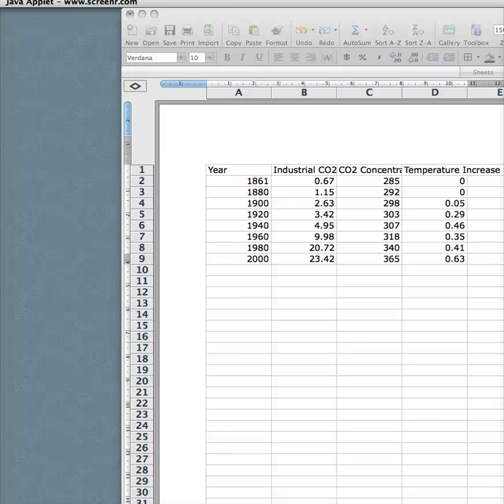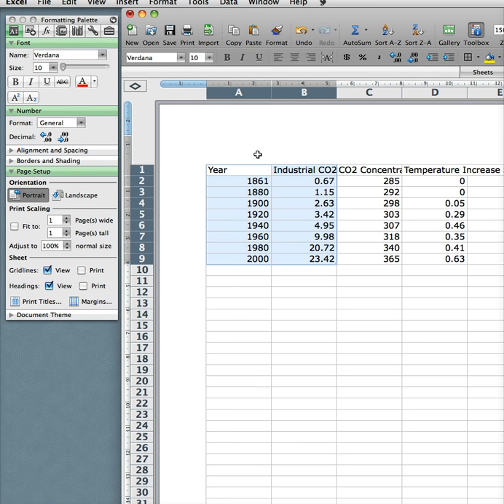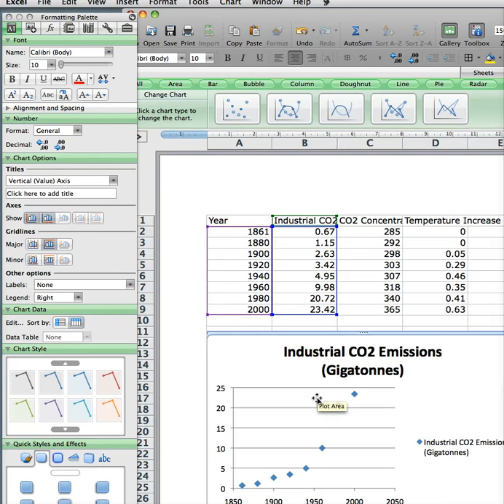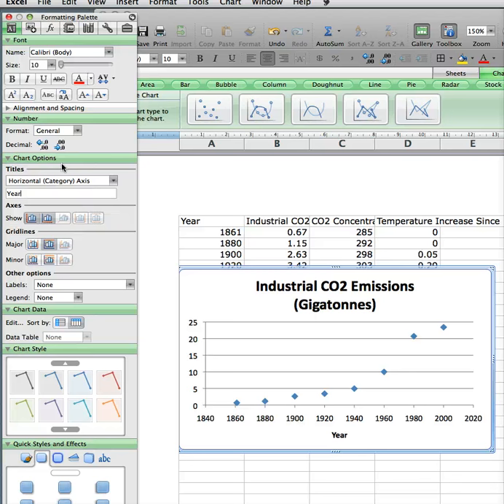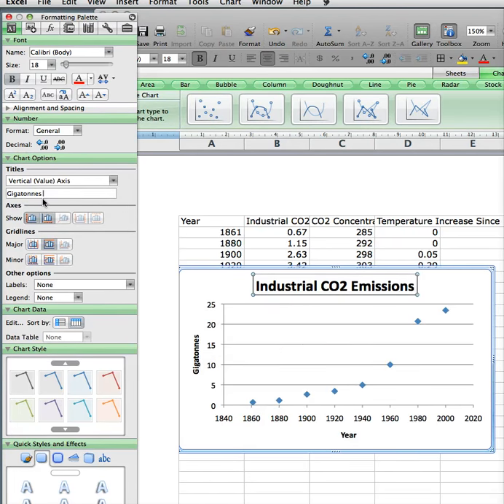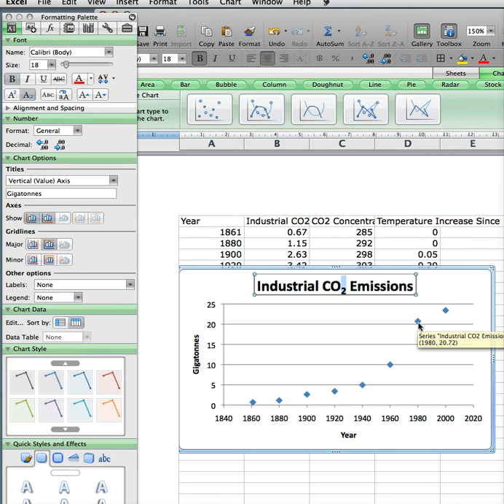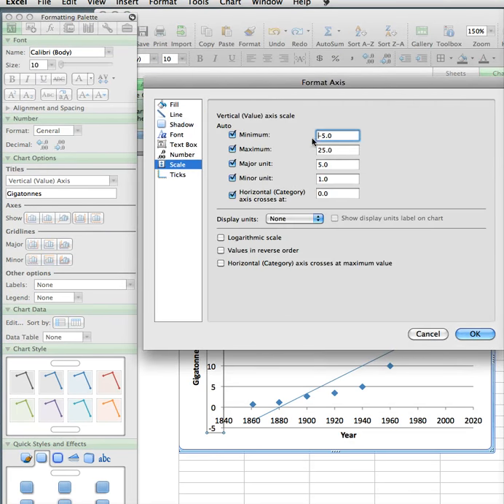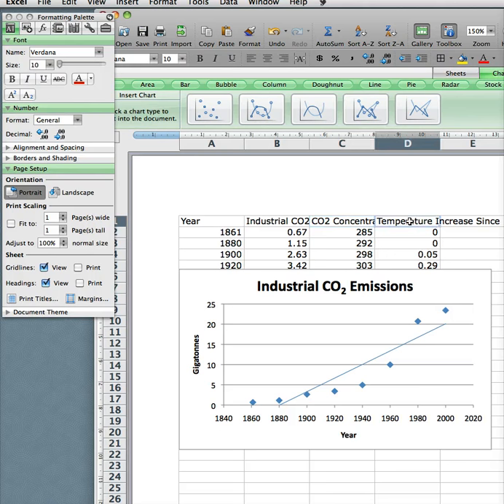Using MS Excel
Creating a graph for Science 10 Activity 11A. This demo used a Mac and MS Excel.